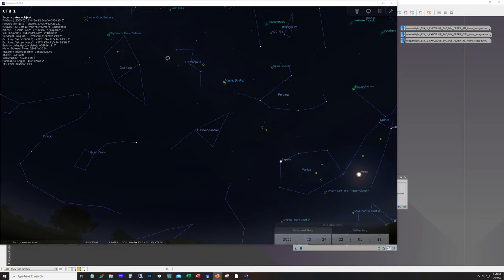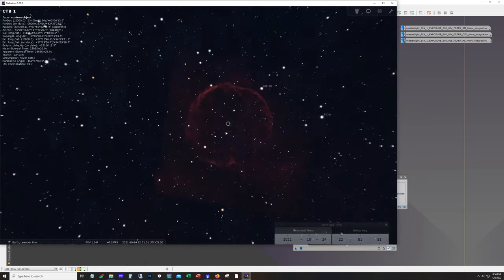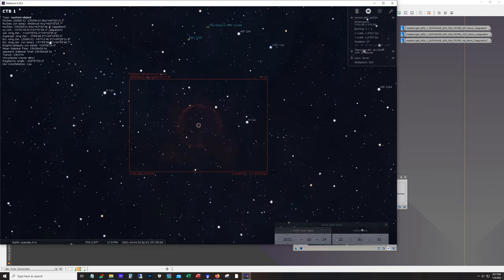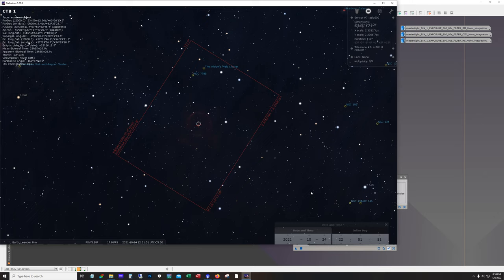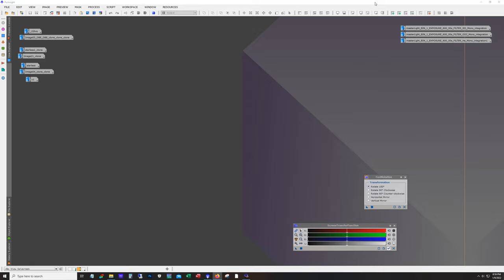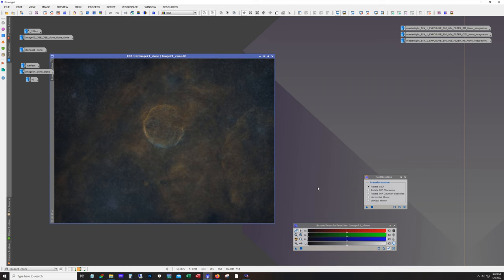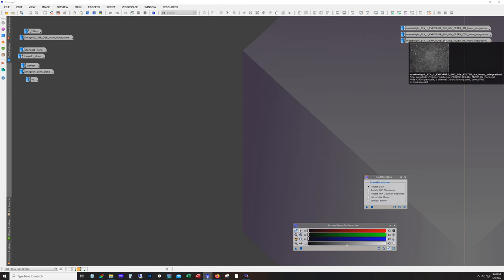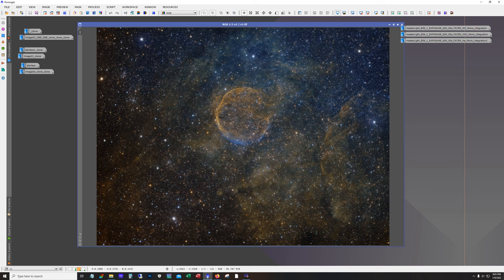Backyard Astrophotography: When 94 hours of exposure isn't enough! (CTB1/Abell 85/Medulla)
A collaboration with Joe Navara and Glenn Clouder.

223 hours of total integration!